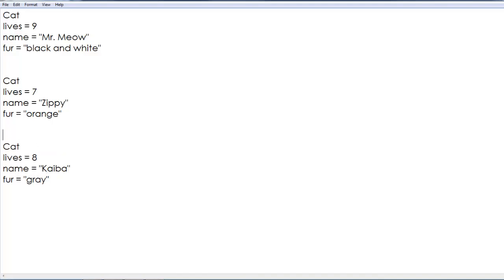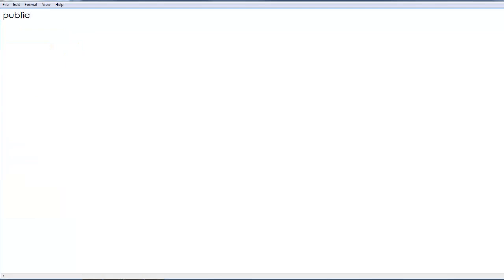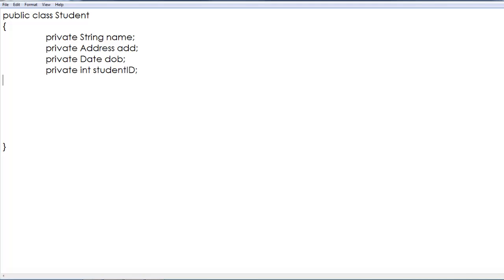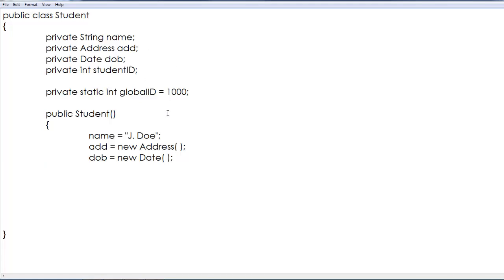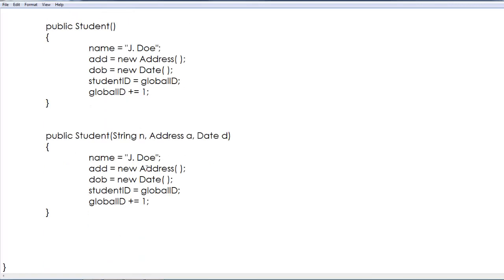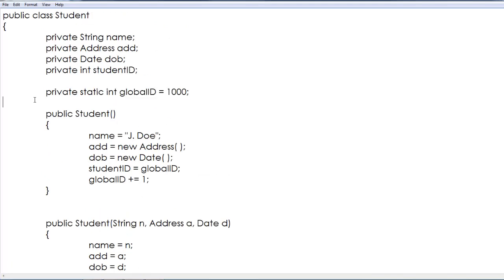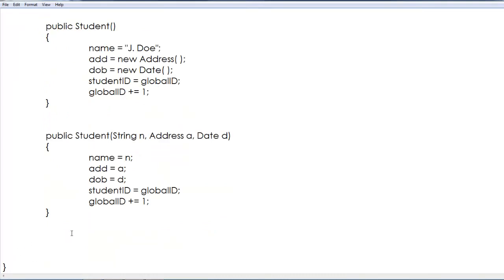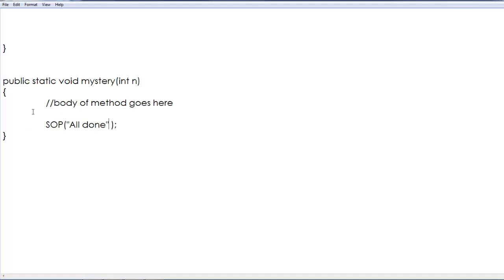APCS: Static Variables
Not necessarily on the AP Exam but good to know any way.  Cool variable feature.